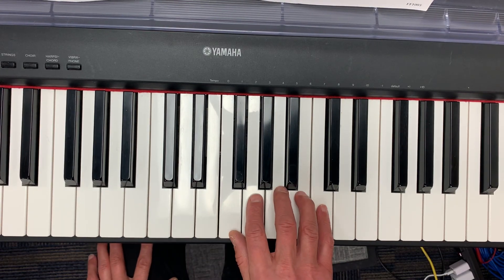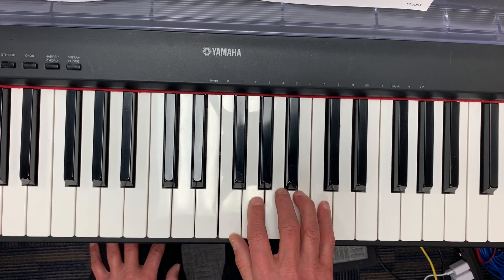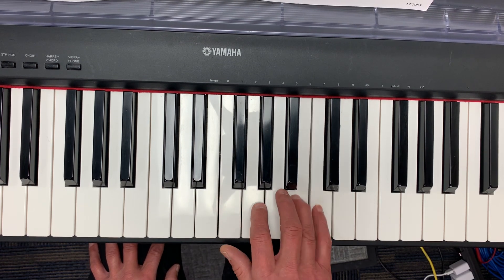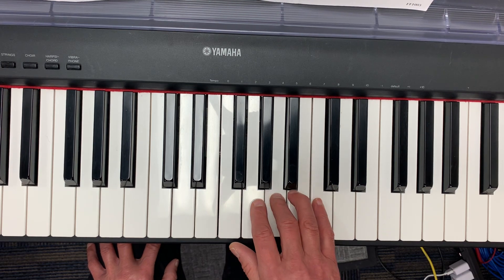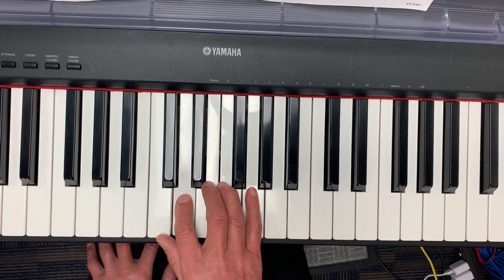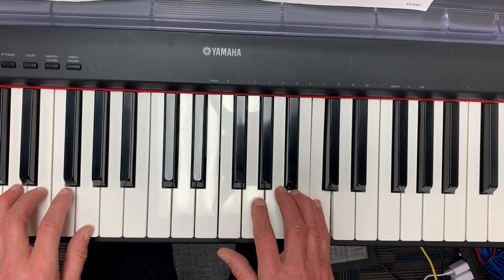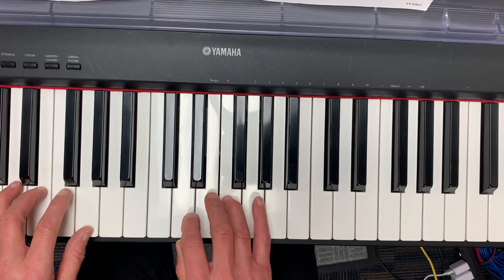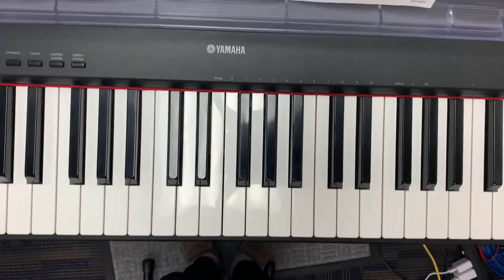Joy to the world with chords C